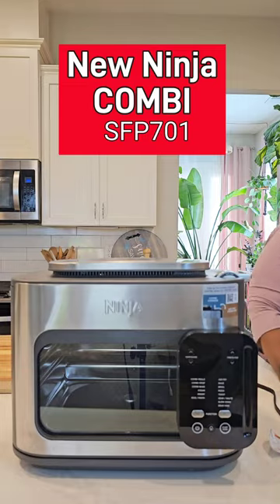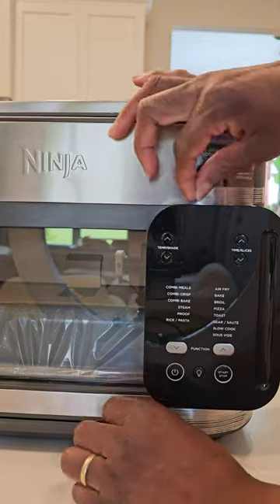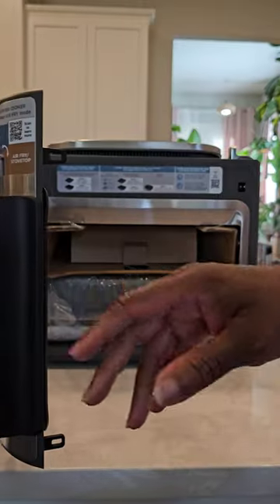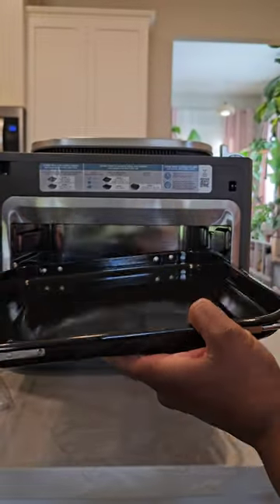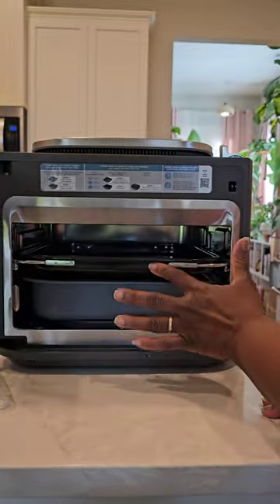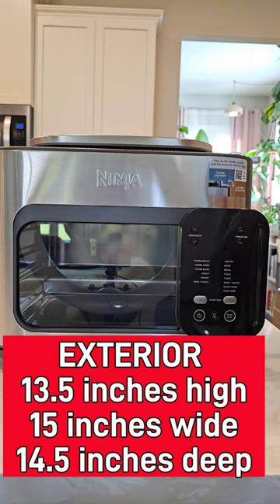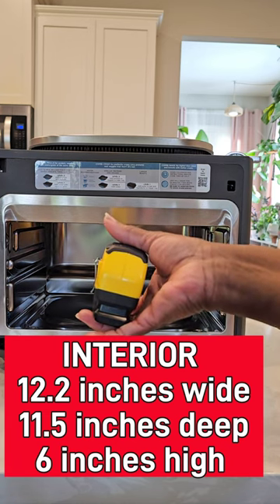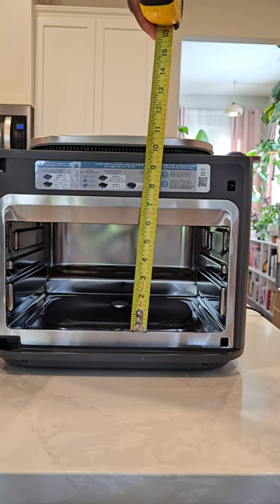NEW Ninja Combi Next Gen Air Fryer Steam Oven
FIRST LOOK at the new Ninja Combi model SFP701 Multi-cooker, oven, and air fryer.
The Ninja Combi uses steam for moist food and quick cooking. Steam cooks faster than dry air and HyperSteam combined with air fry results in moist food inside and crispy, crunchy outside.

The Ninja Combi steam oven has a large cooking capacity to fit a whole 5-pound chicken.

14-in-1 functions include combi bake, combi crisp, combi meals, steam, proof, rice/pasta, Air fry, bake, broil, pizza, toast, sear/sauté, slow cook, and sous vide.